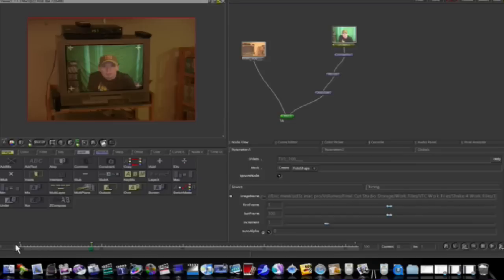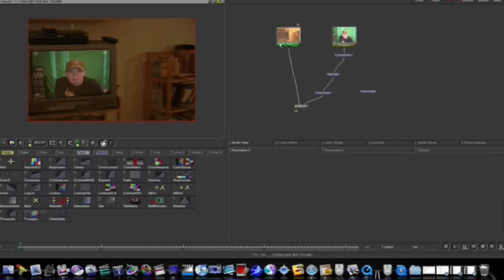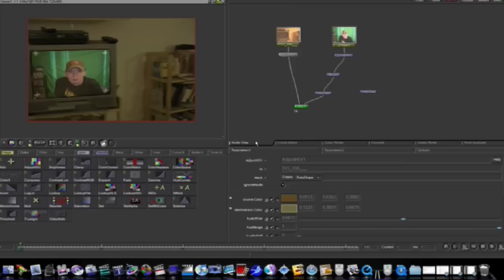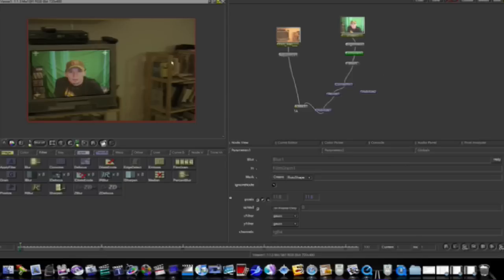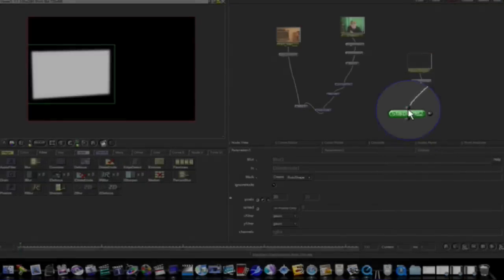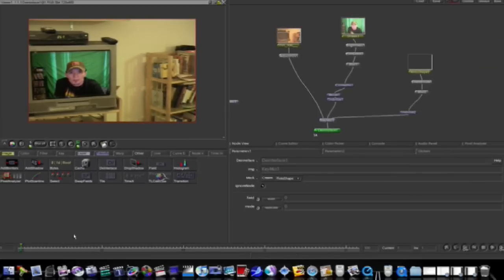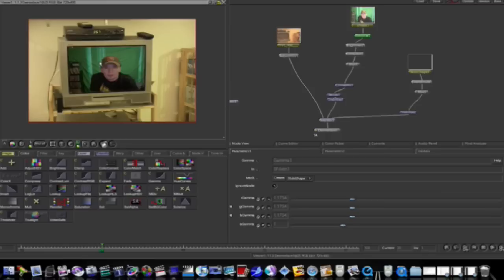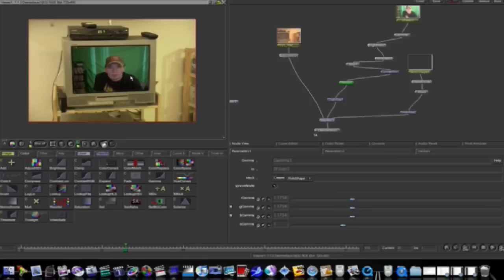Shake 4.1 Tutorial: Simple Match Moving using the Stabilize Node - Part 2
A simple Match Move Project using Shakes match move node and color correction to make it blend. This is just the basics.